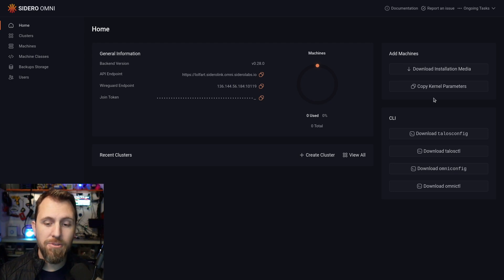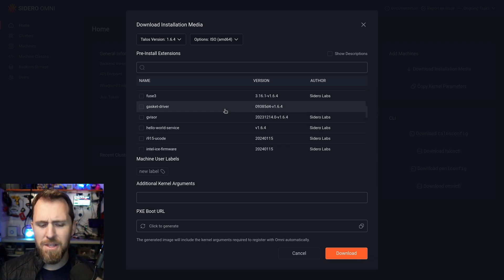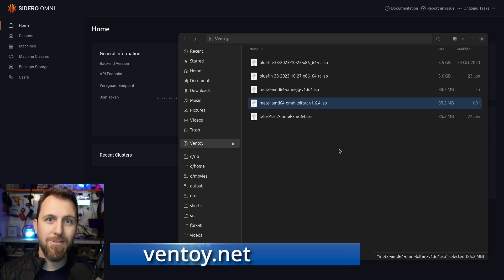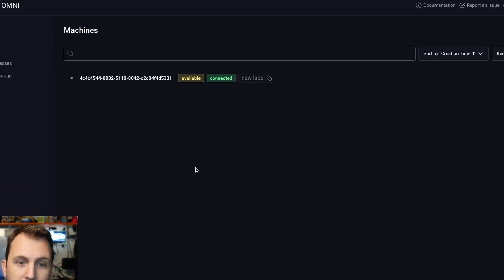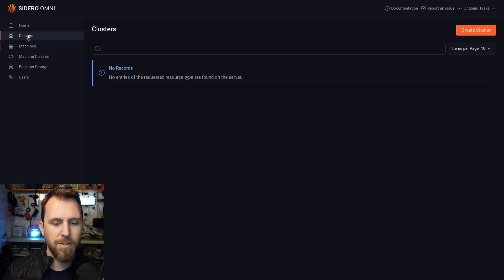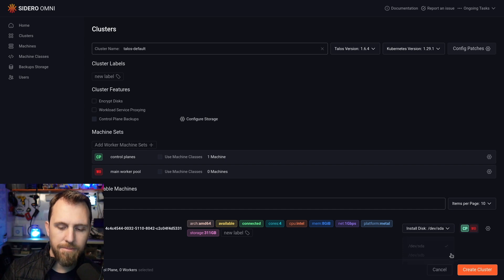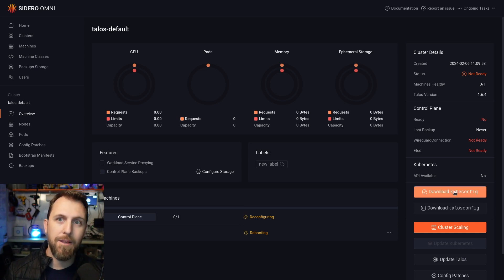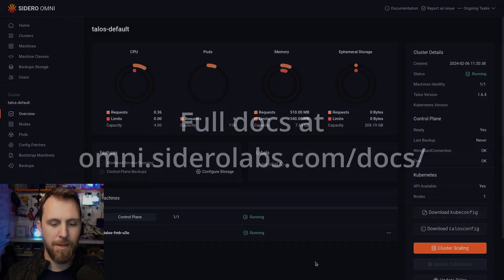Welcome to Omni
Here's how to create your first cluster with the Omni UI

0:00 - Download media
1:09 - Managing machines
1:52 - Create a cluster